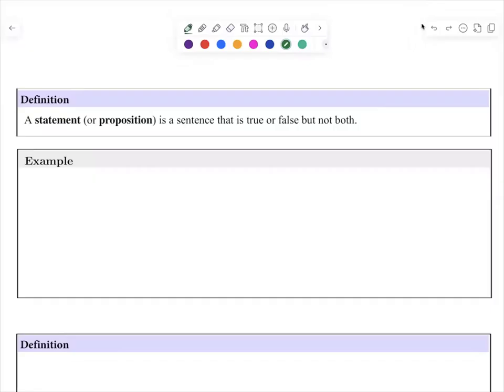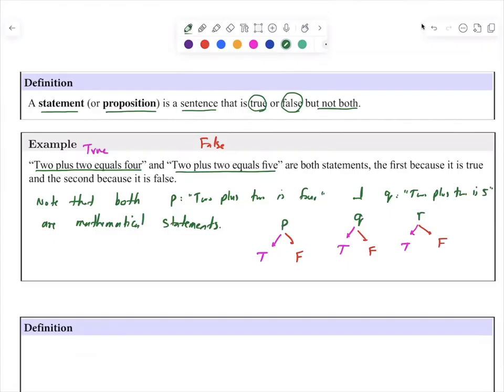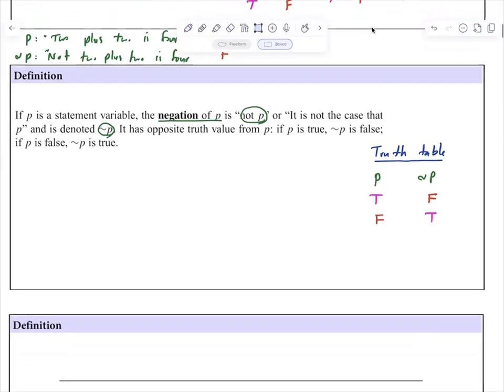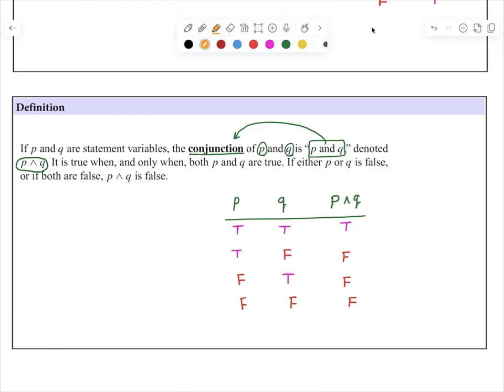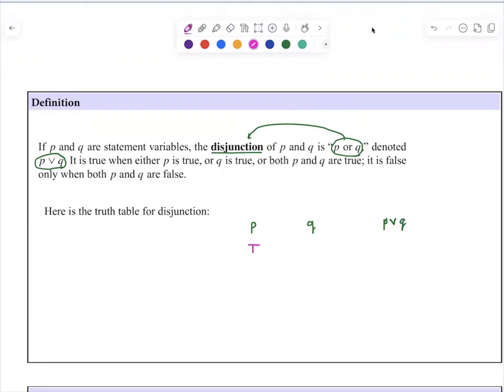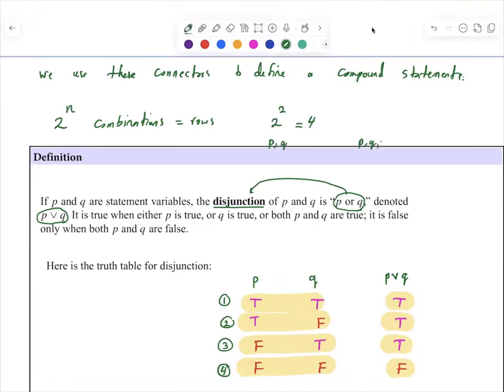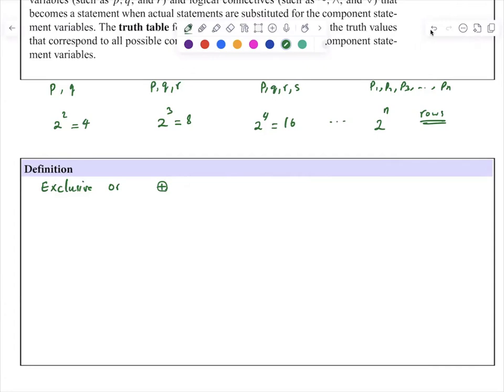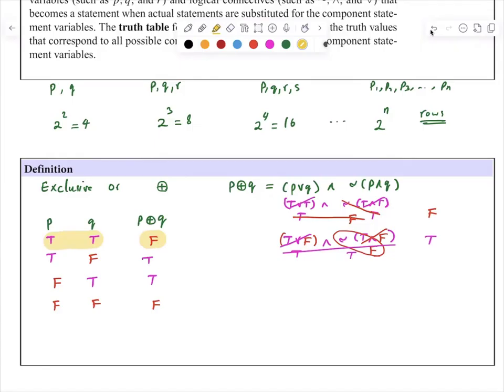Logic Definition of Connectors and Truth Table (Negation, Conjunction, Disjunction, Exclusive OR)